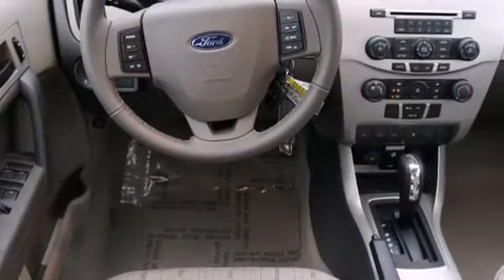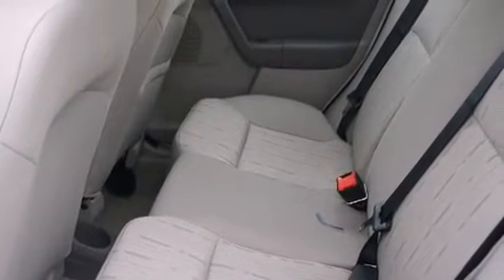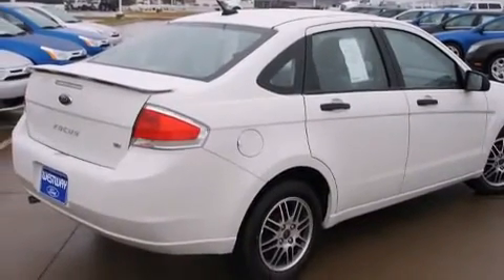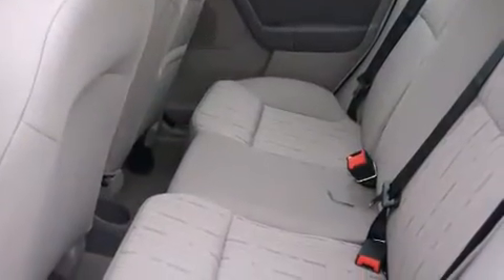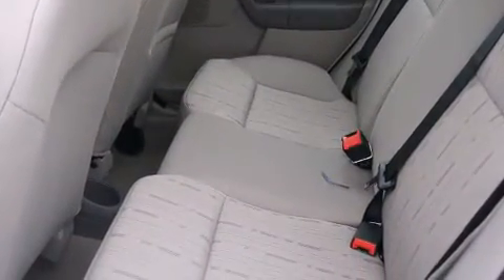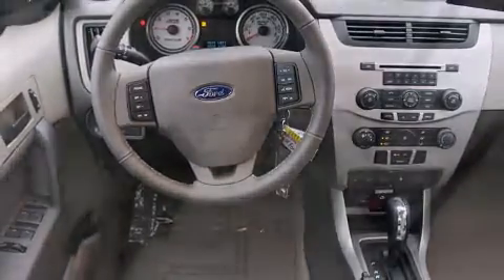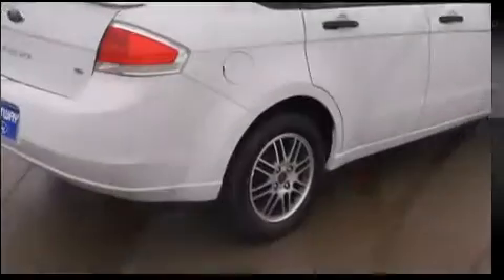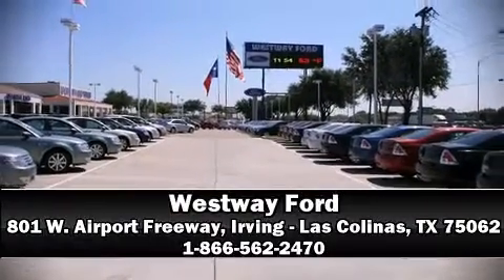2011 Ford Focus SE in Irving - Las Colinas, TX 75062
Westway Ford
801 W. Airport Freeway

Discerning drivers will appreciate the 2011 Ford Focus. This 4 door, 5 passenger sedan offers the latest in technological innovation and style. Top features include front fog lights, 1-touch window functionality, variably intermittent wipers, a trip computer, an outside temperature display, tilt steering wheel, power door mirrors, and much more. You and your passengers will enjoy the stereo system, which includes a CD player with MP3 capability, and 4 speakers, providing excellent sound throughout the cabin. Ford also prioritized safety and security by including: dual front impact airbags, front SIDE impact airbags, traction control, a security system, and ABS brakes. This car was designed with safety in mind, allowing you to drive with even greater assurance. We have a skilled and knowledgable sales staff with many years of experience satisfying our customers needs. We'd be happy to answer any questions that you may have. Come on in and take a test drive!